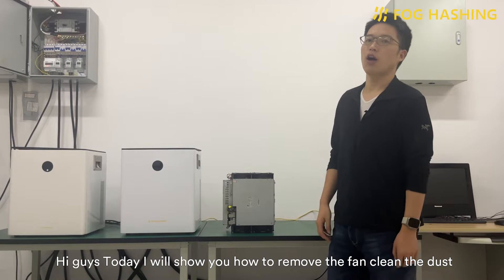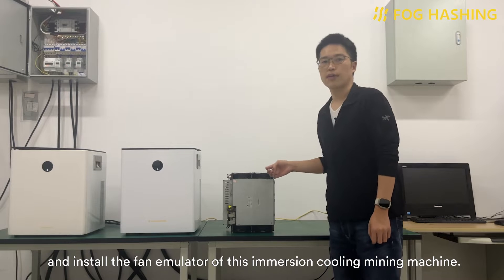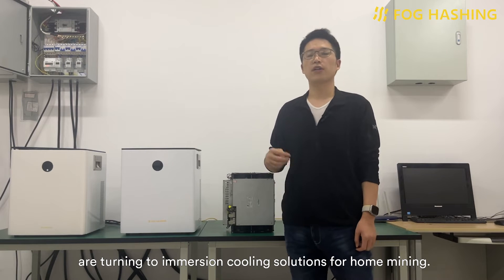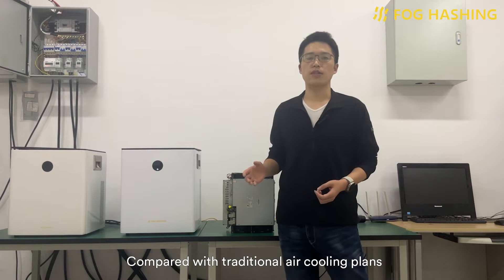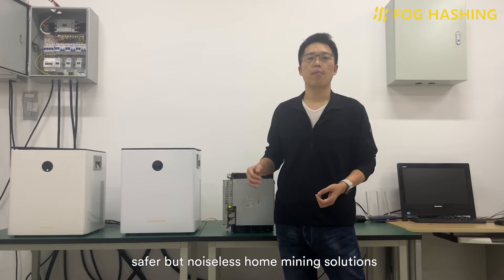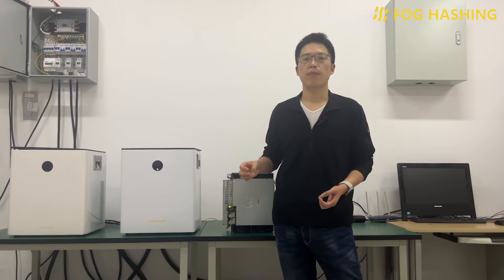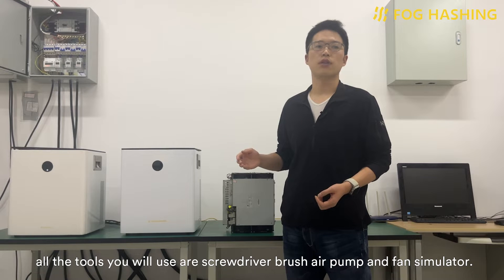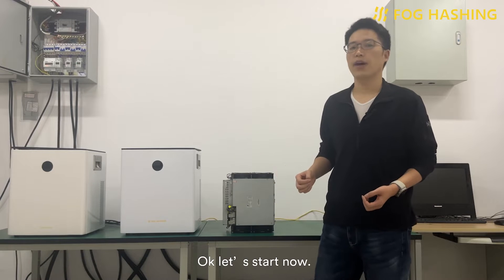Air Cooling miners to Immersion Cooling: How to remove fan, deep cleaning and install fan simulator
Recently, we just found that many of our customers are turning to immersion cooling solutions for home mining. Compared with traditional air cooling plans, immersion cooling system provides a more stable , safer but noiseless home mining solutions, and more importantly, it is easy to maintain.
Today I will show you how to remove the fan, clean the dust and install the fan emulator.This video will take Antminer as an example, all the tools you will use are screwdriver, brush, air pump and fan simulator.
After the installation is completed, we can put the miner directly into the immersion  cooling container, such as FogHashing's C1 or B6, and then we can start the exciting  mining journey.